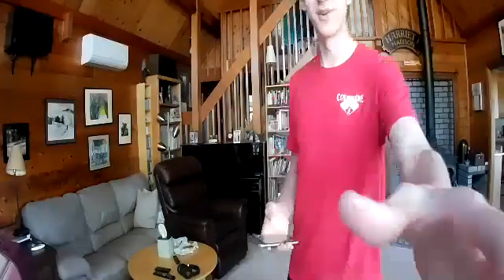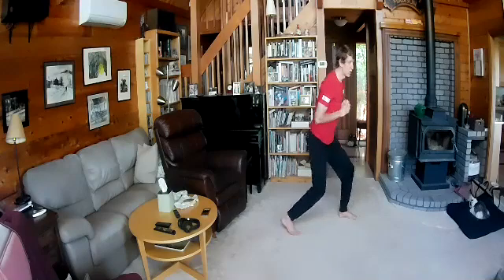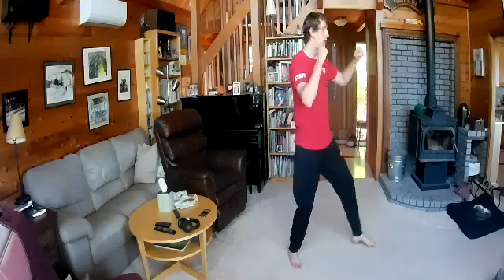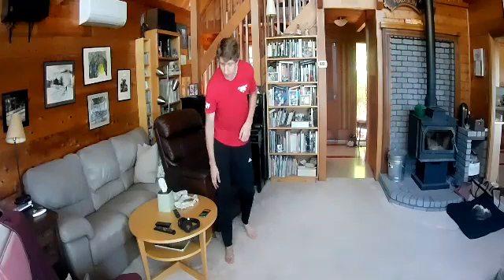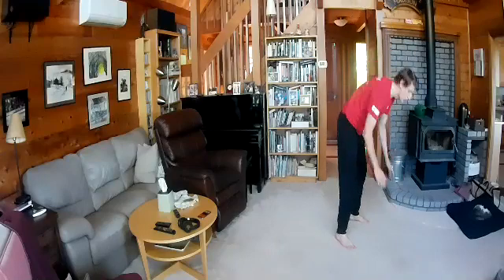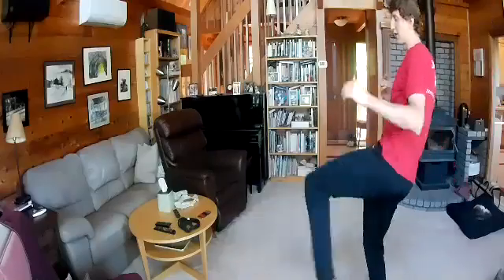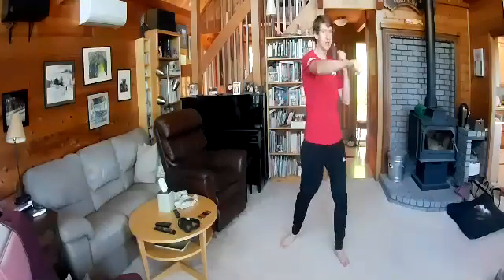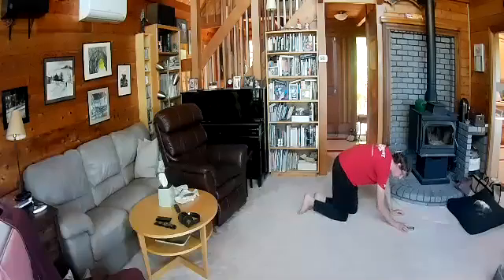Fitness Karate May 28th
We have one more fitness class Saturday at 10am. After that, we will no longer be doing these public lessons on Zoom or Youtube.

If you enjoyed them, I encourage you to keep training! Either practice on your own and go back and watch our previous videos, or find a studio to train at. Here at Cornerstone we will be doing both online classes and in-person classes at our studio.

Or if you're not local to us, reach out to a karate studio near you! I bet you even if they're not open in-person at the moment they will have options like us to train at home. If you want help finding one we might even have friends to recommend depending on where you are.